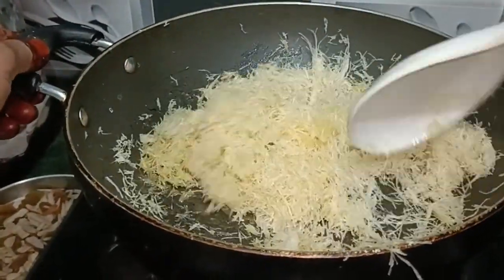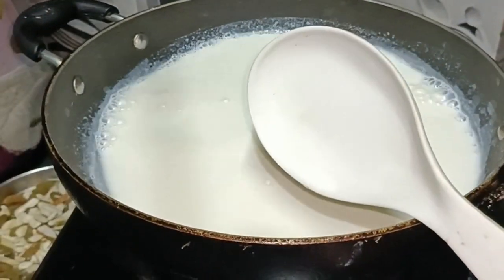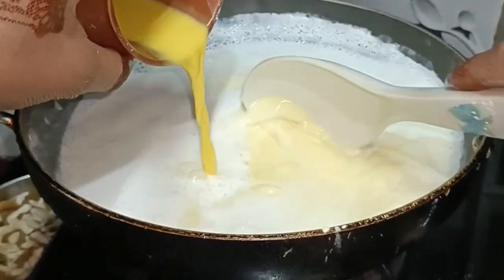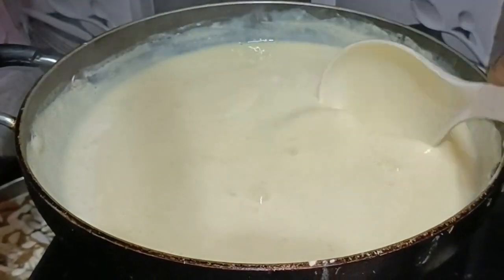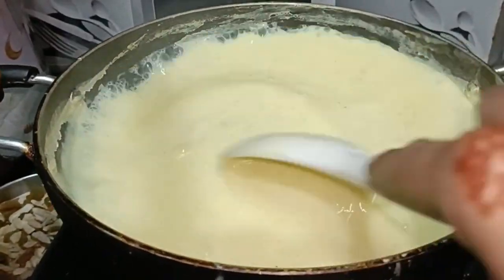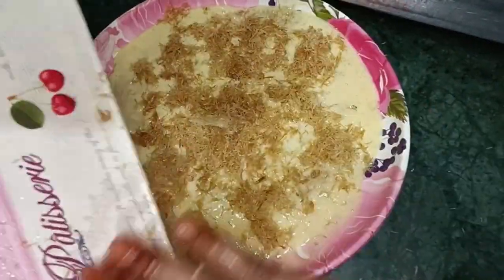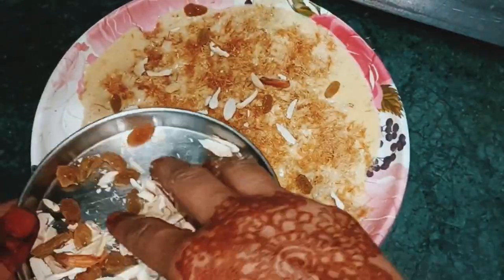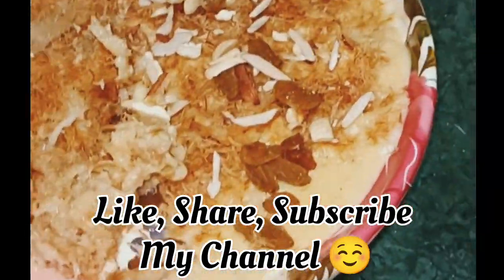2 मिनट नवाबी Dessert ऐसे बनायेंगे तो मेहमान भी पूछेंगे कैसे बनाये |Nawabi Sewaiyan | Eid Special ❣️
2 मिनट नवाबी सेवइयां ऐसे बनायेंगे तो मेहमान भी पूछेंगे कैसे बनाये |Nawabi Sewaiyan | Eid Special

welcome To shamima kitchen